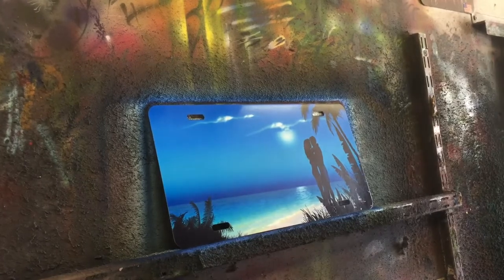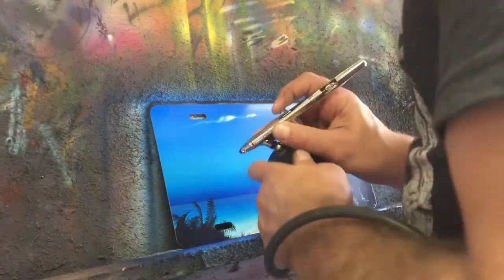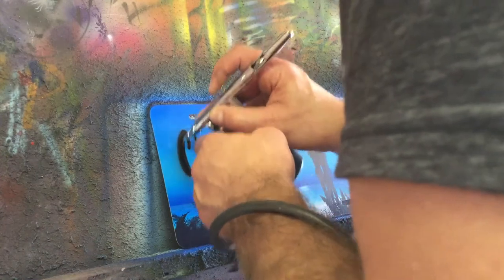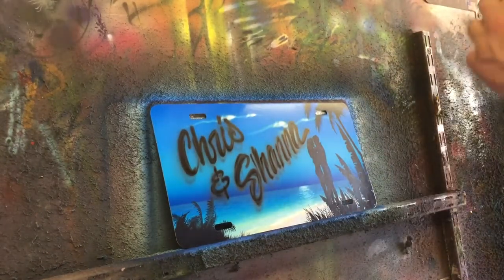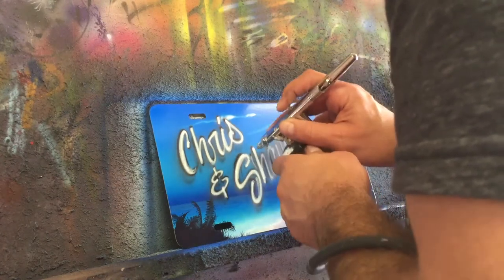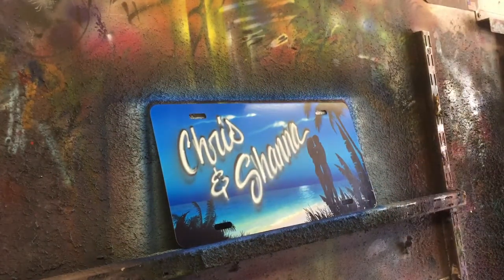Airbrush License plate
In this video i do a little demo on how to personalize a car license plate with two names.  The customer wanted the letters done in white in a scratch style script.